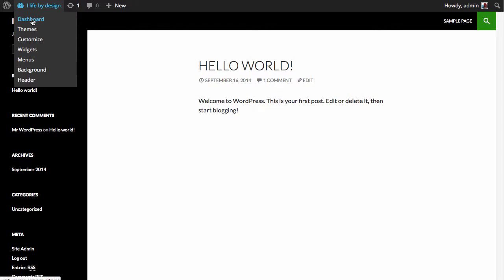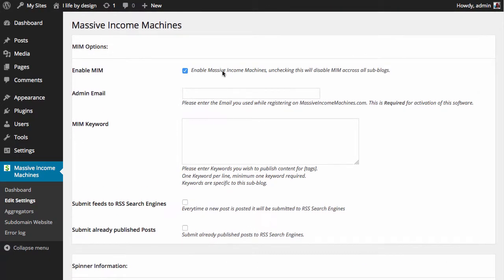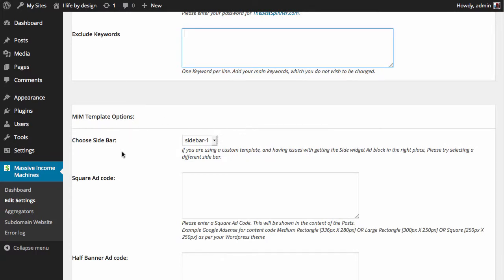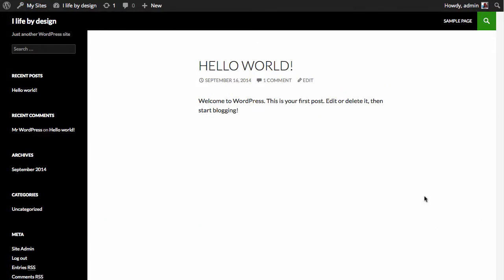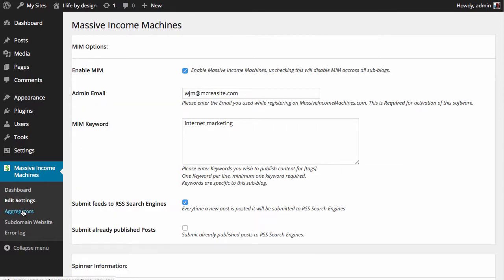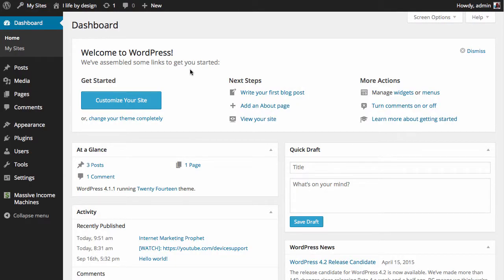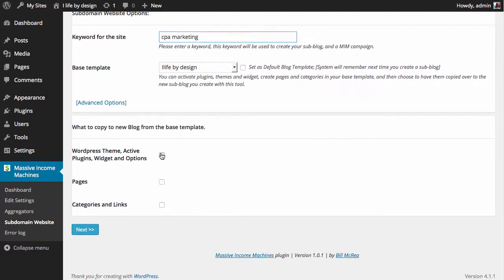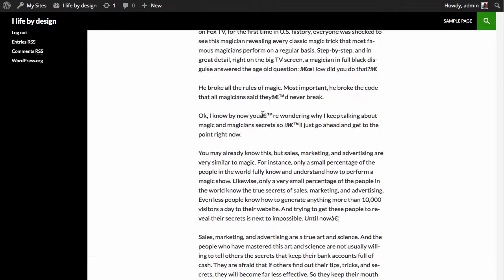30 days to passive income - setting up software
30 days to passive income - setting up software